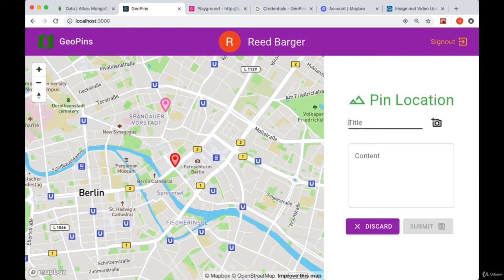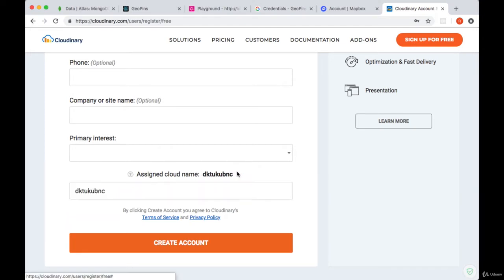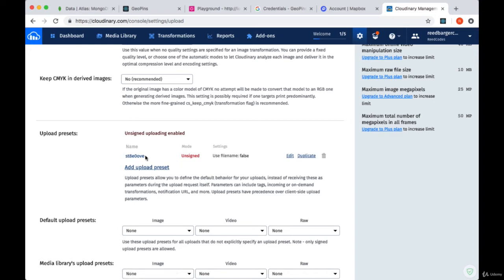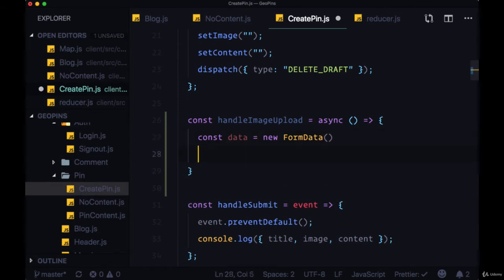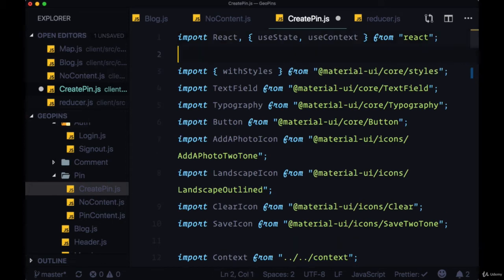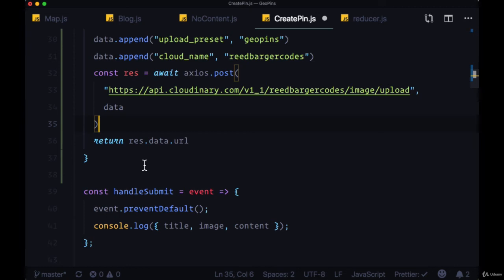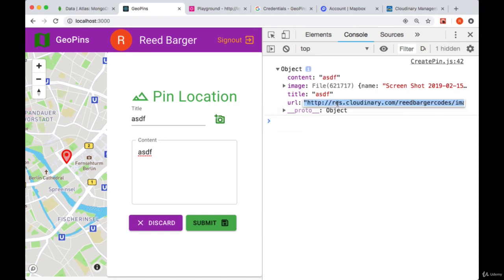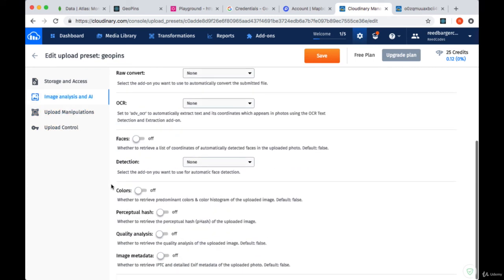21 Uploading Images with Cloudinary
21 Uploading Images with Cloudinary

Building practical, feature-rich apps with React Hooks and GraphQL
Managing state in real-world apps with React Hooks
How to build fullstack apps with React Hooks and GraphQL
Integrating GraphQL client / server libraries with React Hooks